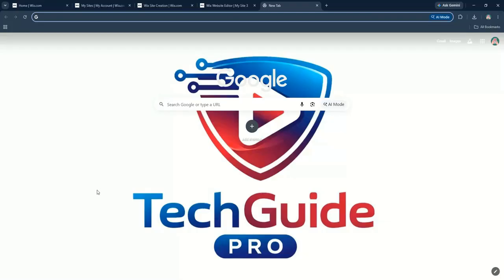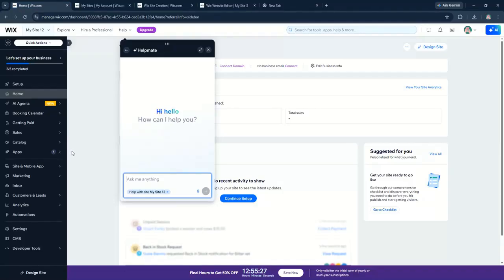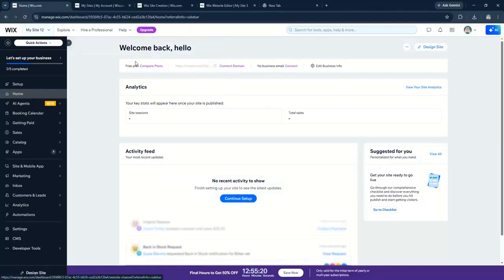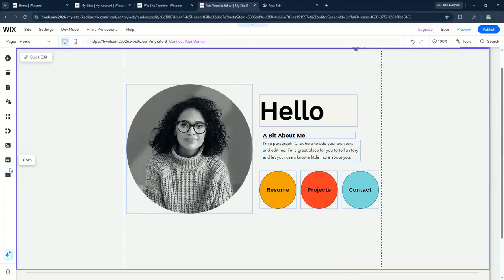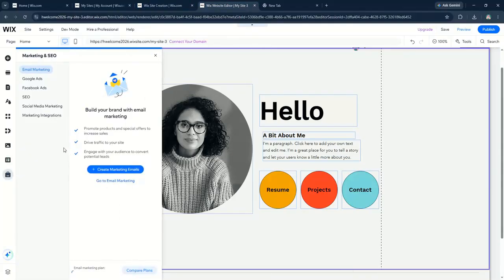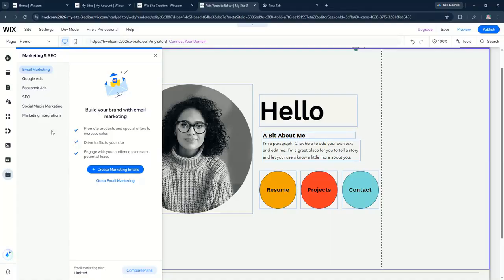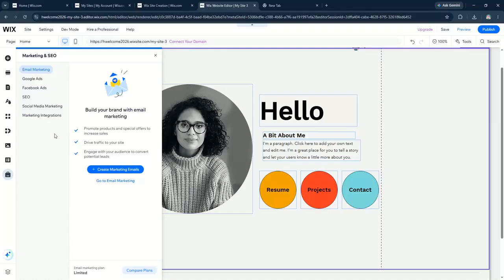How to Use Wix AI Marketing Agent - Beginners Guide 2026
Learn how to use the Wix AI Marketing Agent to enhance your online presence. This tutorial will guide you through the powerful features of the Wix AI Marketing Agent, enabling you to automate your marketing strategies, optimize your website, and drive more traffic to your business. Discover how to leverage AI-driven insights to create personalized marketing campaigns that resonate with your audience and boost your brand visibility.